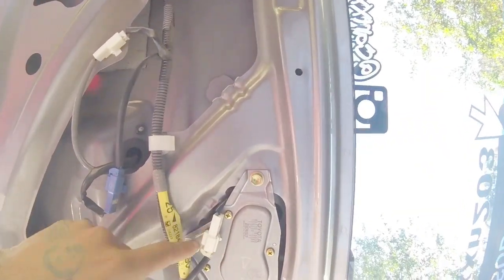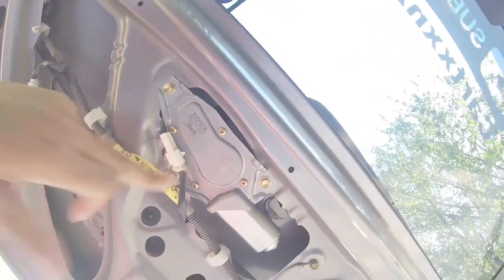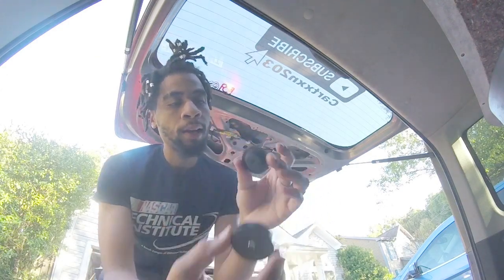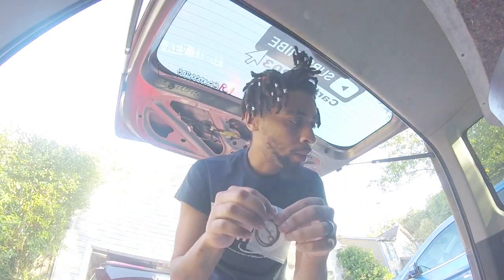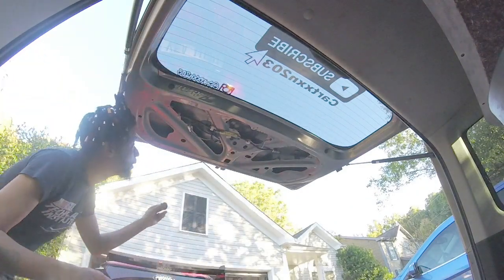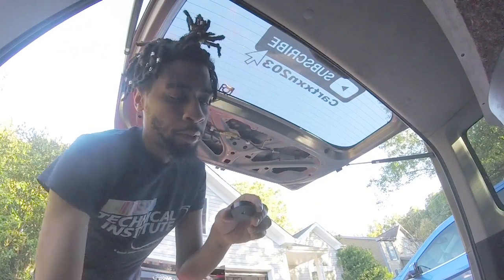Scion xB: Rear Wiper Delete